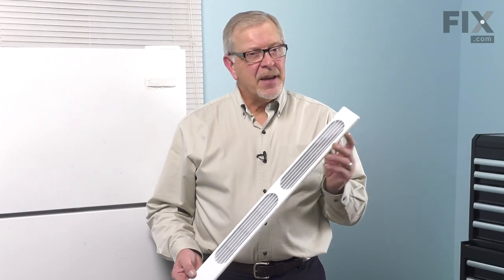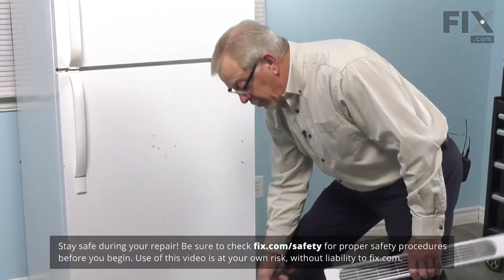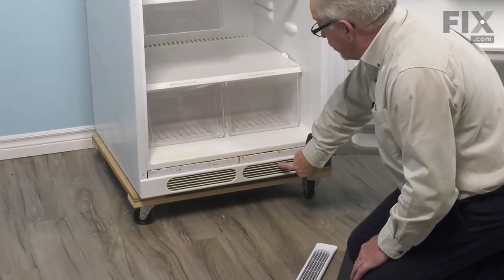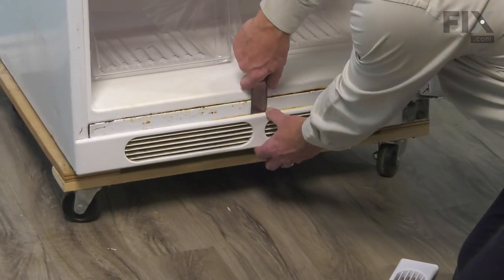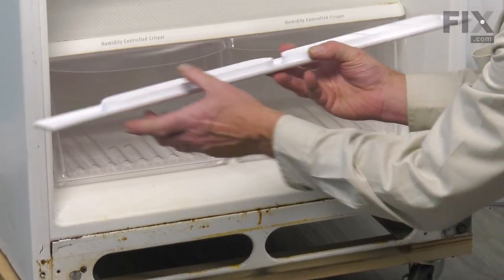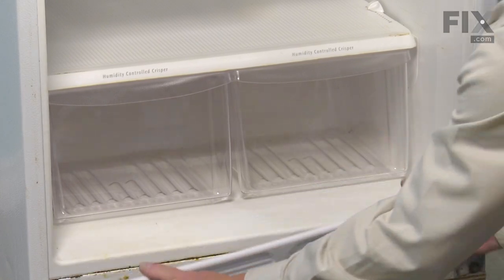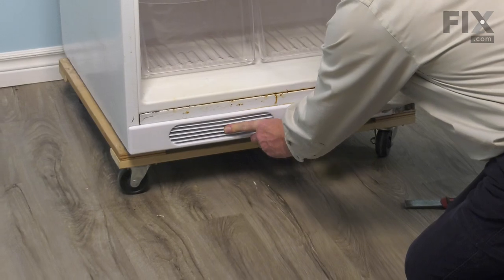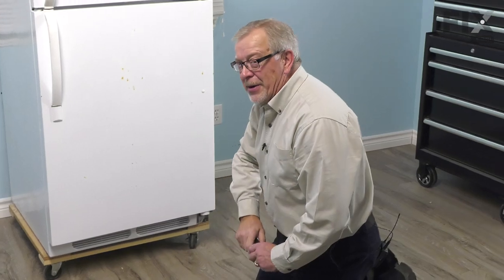Frigidaire Refrigerator Repair - How to Replace the Kickplate Grille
Need help replacing the Kickplate Grille (Part # 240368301) in your Frigidaire Refrigerator? Watch this how-to video with simple, step-by-step instructions for a successful DIY repair.

Why you might need to replace the Kickplate Grille:
1. Grille Damaged or Missing

The information in this video is specific to Frigidaire, Kenmore, Crosley, Westinghouse, Gibson, Tappan, and Uni Refrigerators. To find a Kickplate Grille specific to your model Refrigerator, or to use our helpful model number locator,